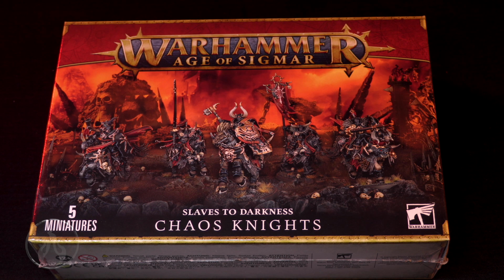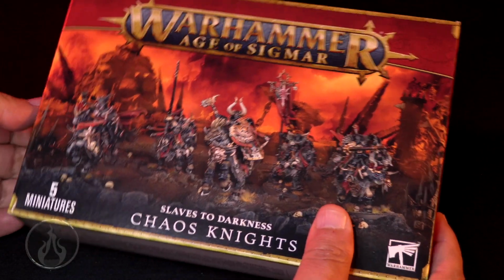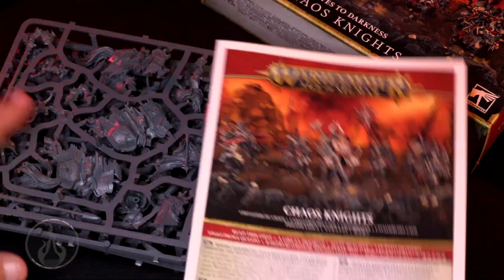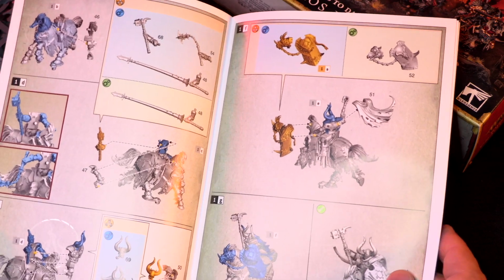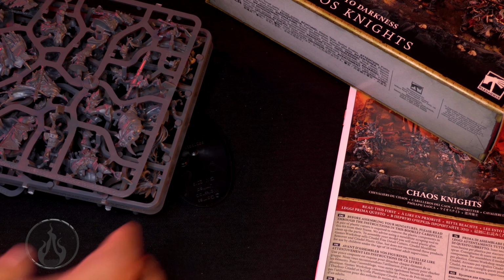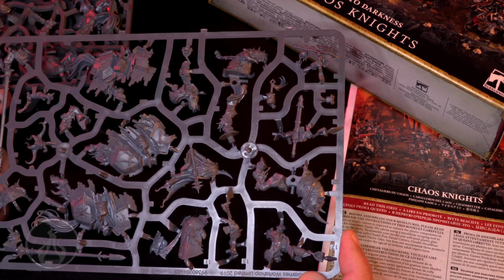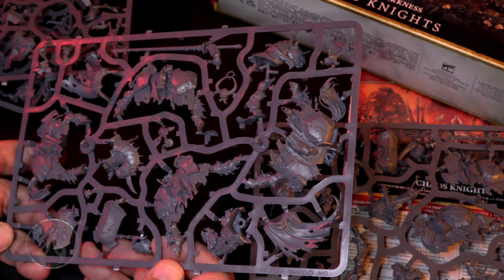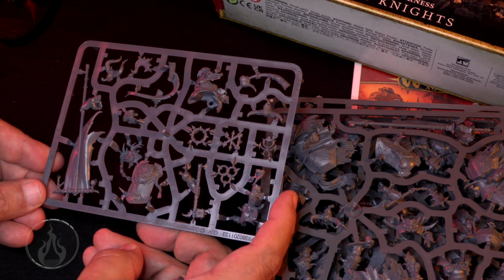Unboxing Chaos Knights Slaves to Darkness Warhammer Age of Sigmar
Let's have a peek at what is in the box! Up for pre order from Games Workshop are the new Slaves to Darkness Chaos Knights for our Warhammer Age of Sigmar tabletop games. I think many chaos warbands will welcome this new plastic kit into their armies.